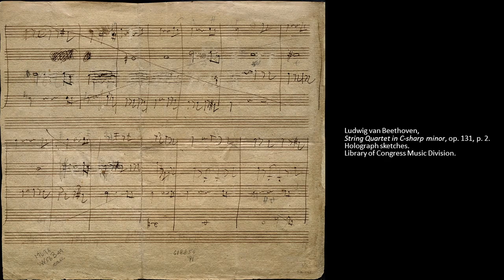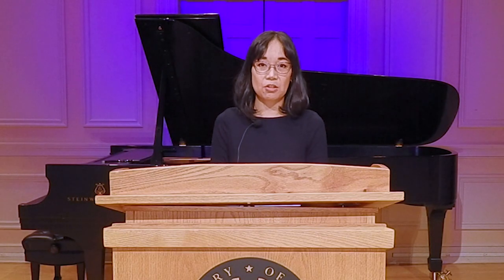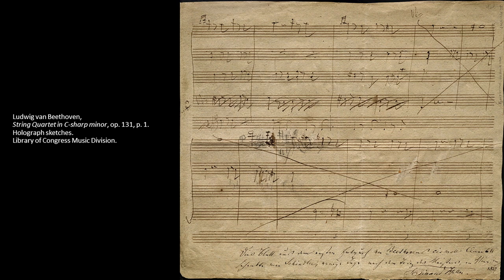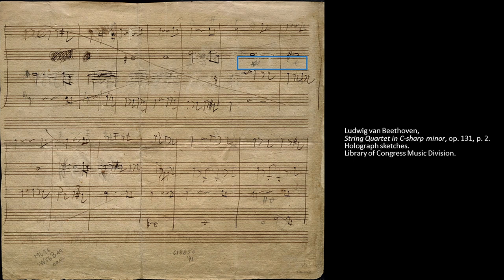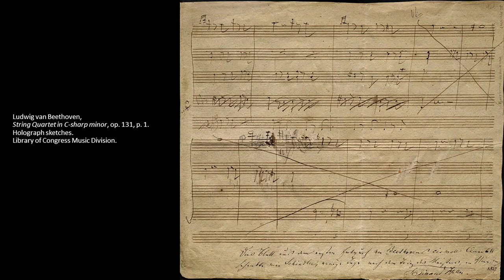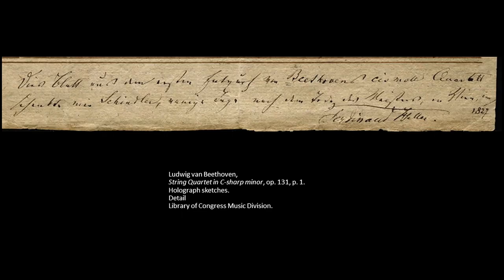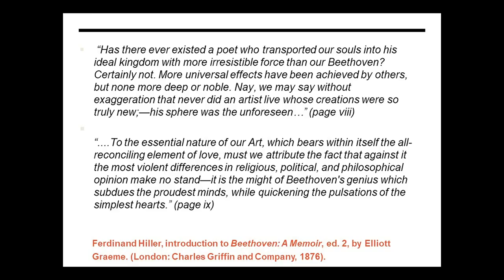Beethoven’s Sketches for the op. 131 String Quartet at the Library of Congress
Stephanie Akau of the Library’s Music Division speaks about the manuscript sketches for Beethoven’s op. 131 string quartet held at the Library of Congress.